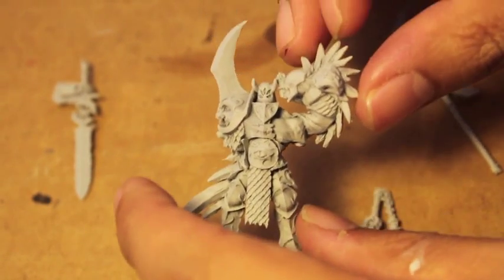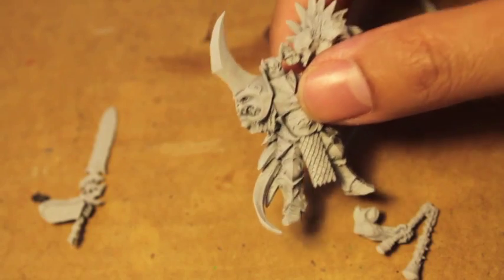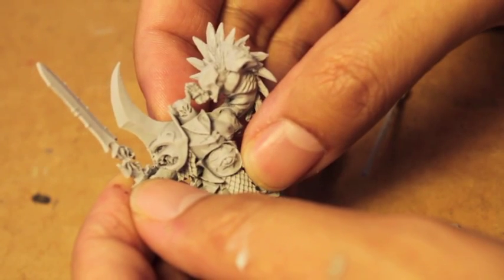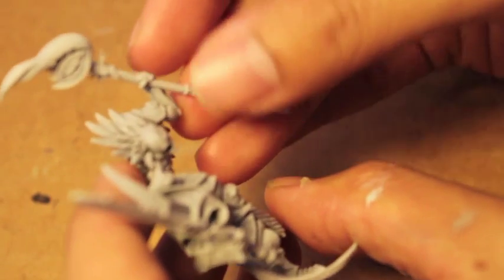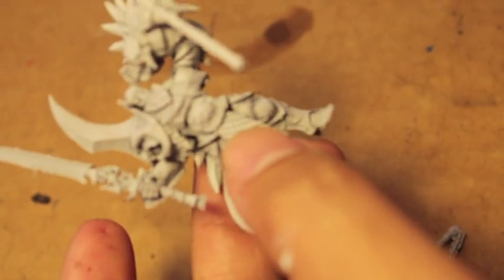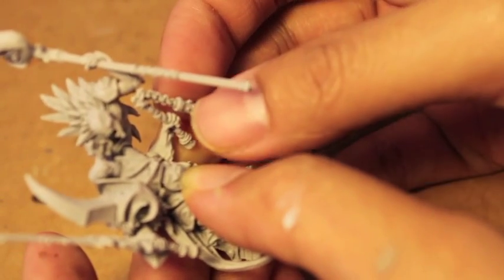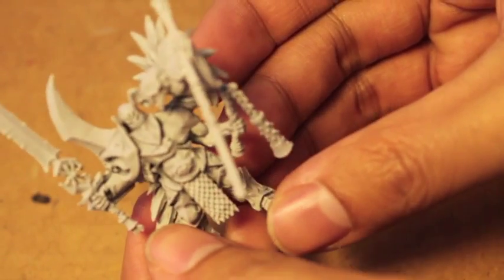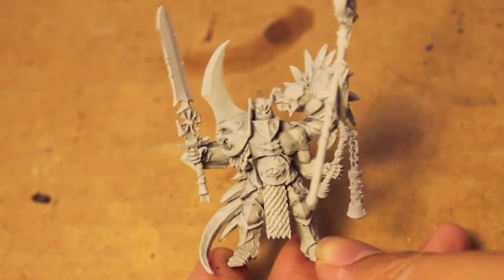Unboxing - Vilitch the Curseling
Vilitch the Curseling is one of the coolest characters in the Warriors of Chaos book.  The new model (despite being Finecast) is a terrific representation of it.  Here's my review, hope you like it!